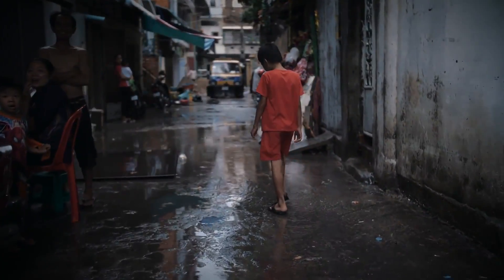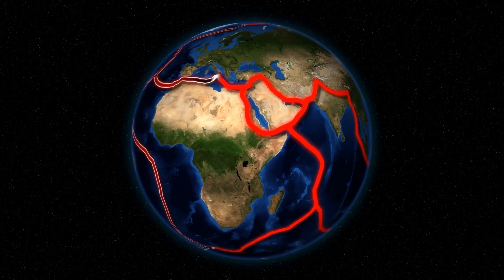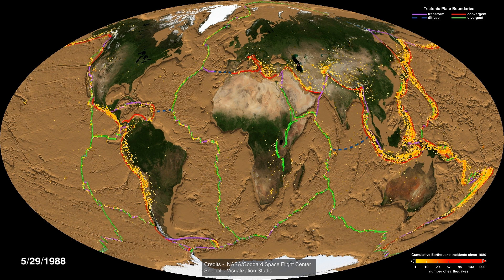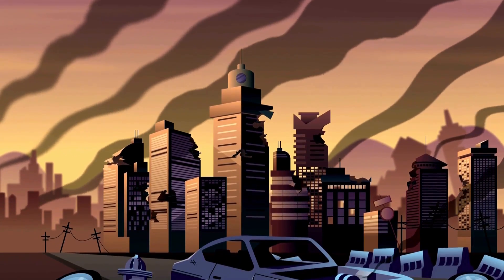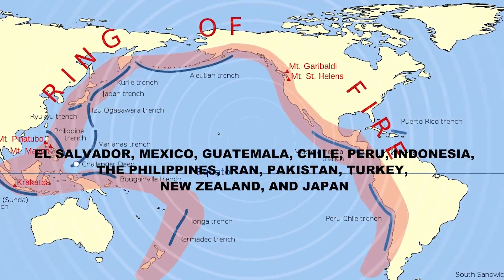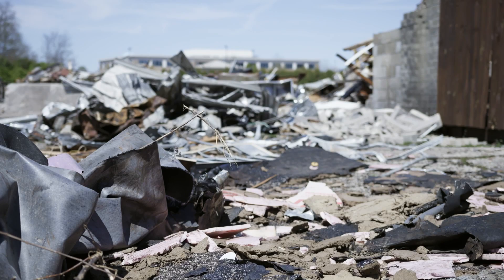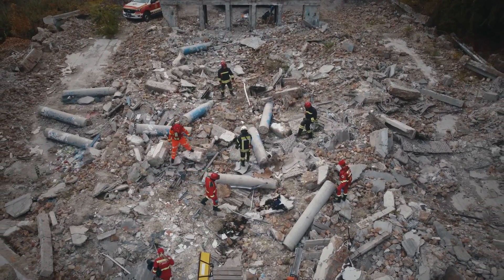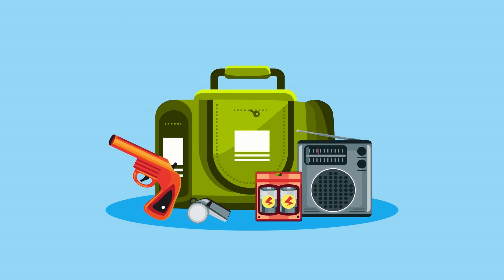An Earthquake is Coming: Time To Live Or Die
Armenia, December 1988, a 7.0 magnitude earthquake strikes the southern region of the country. The death toll reaches 25,000.
California, October 17, 1989. A 7.1 magnitude earthquake shakes the San Francisco area. The death toll stands at 75.
It's just one of many examples that could be cited... But why this disparity? Why does the earthquake in San Francisco, with the same amount of energy released, result in far fewer deaths compared to the one that struck Armenia?
Many factors contribute to expanding or reducing the list of earthquake victims. However, it's hard not to notice that when the ground shakes beneath the feet of economically disadvantaged populations, the disasters have much worse effects. The reason is easily understood: the poor live in densely populated areas, within homes built without regulations or inspections, using low-quality materials unable to withstand the tremors.
Impoverished countries lack the resources to reinforce their thirty or forty-year-old dwellings with the latest building technologies. The poor don't have automatic devices that shut off gas or electricity - like in Japan - when the tremor exceeds 4 on the Richter scale. They lack well-equipped medical facilities to promptly respond to earthquake sites, or sophisticated cranes to lift rubble. Consequently, they pay a higher price in terms of casualties.
It's no coincidence that over 90% of the victims of natural disasters worldwide live in developing countries. According to statistics, the earthquake with the heaviest death toll was the one that hit Haiti in January 2010: nearly 300,000 estimated deaths, 300,000 injured, and approximately one million displaced.
These numbers sound like a real apocalypse for a small state already severely afflicted by poverty.

00:00 Intro
2:40 What are tectonic plates
3:38 strike leap faults
10:02 tips to survive earthquakes